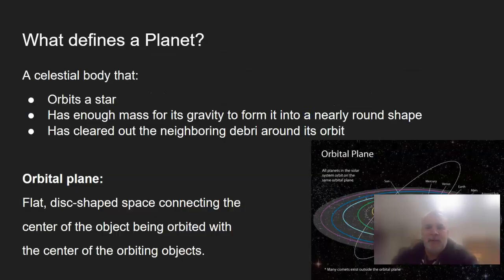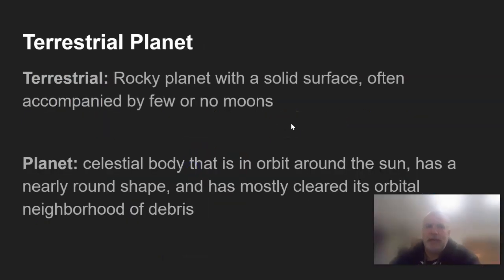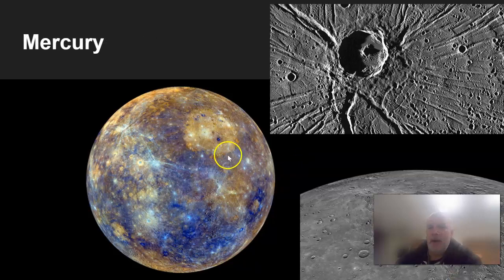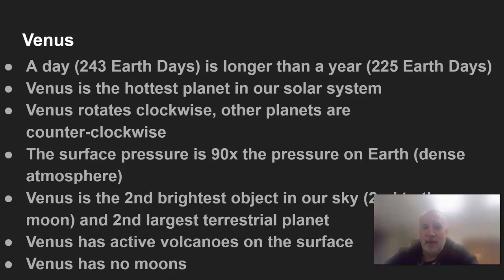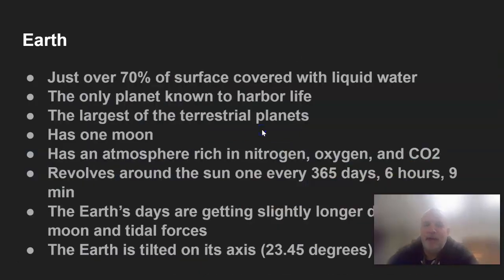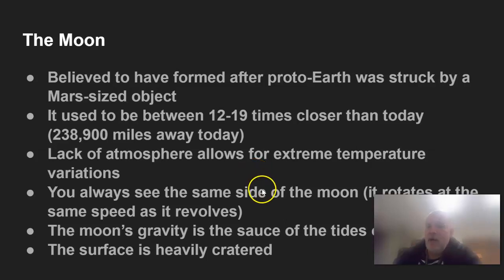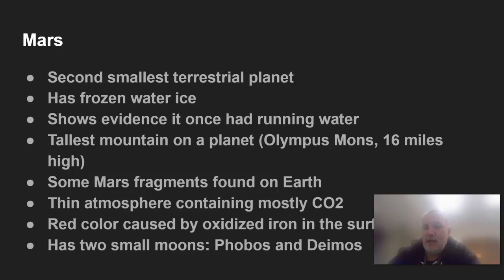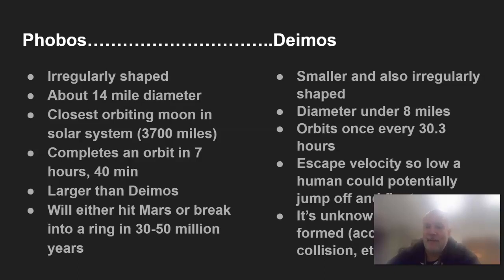U2 2.3: The Terrestrial Planets and moons